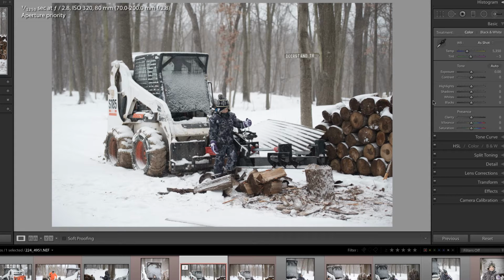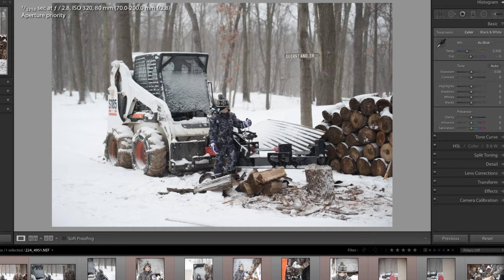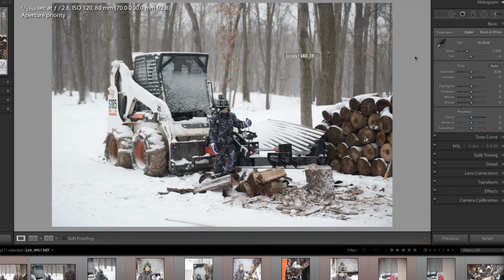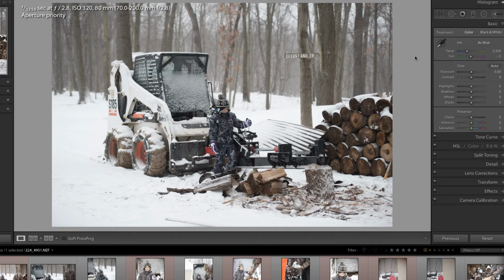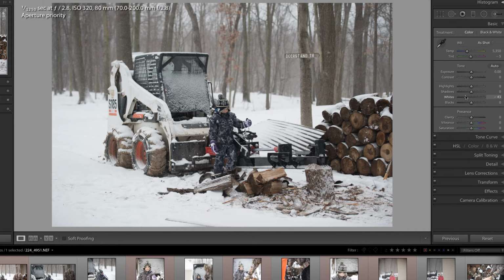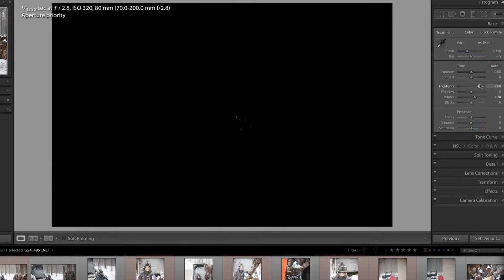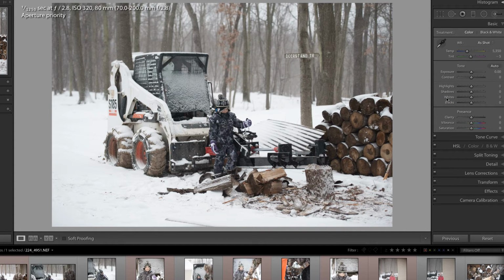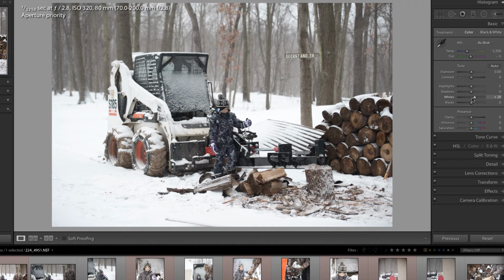Lightroom Tutorial - Understanding Tonality Adjustments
In this video, I share some quick tips for using the highlights, shadows , whites and black sliders inside of Lightroom. Learn how to quickly set your white and black points.